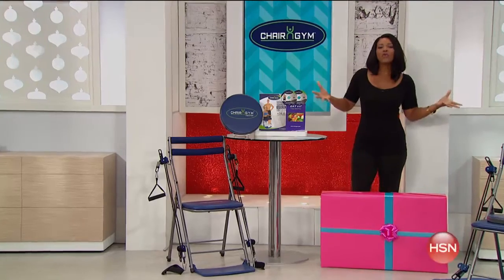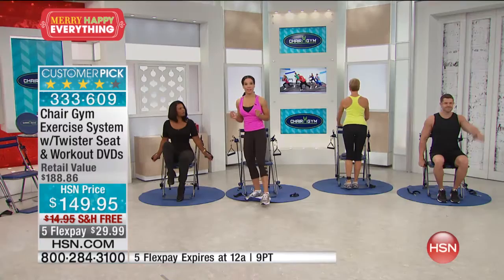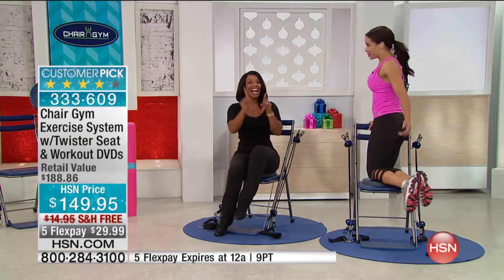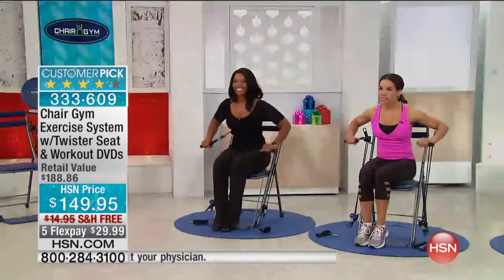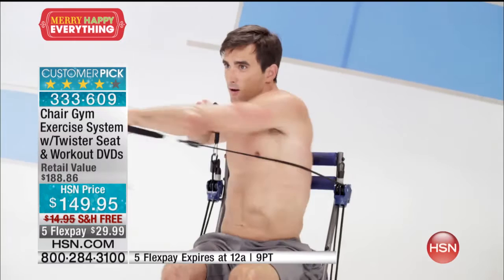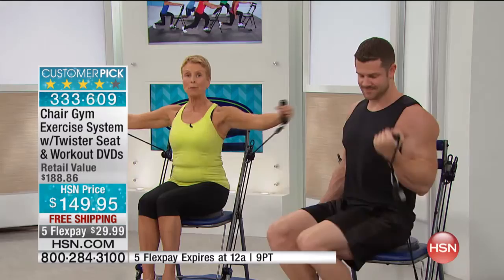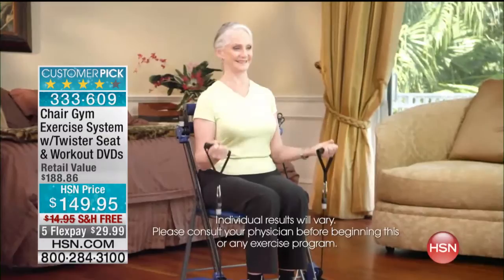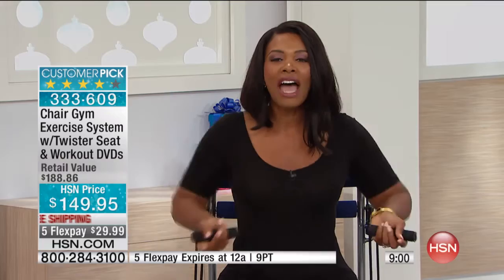Chair Gym Exercise System with Twister Seat and Workout ...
Chair Gym Exercise System with Twister Seat and Workout DVDs
Take a seat and a big step to reaching your fitness goals with the Chair Gym. No more clumsy, heavy weights to get toned. The Chair Gym...